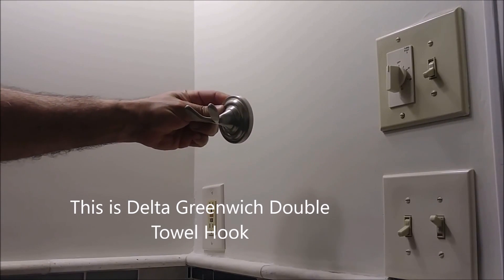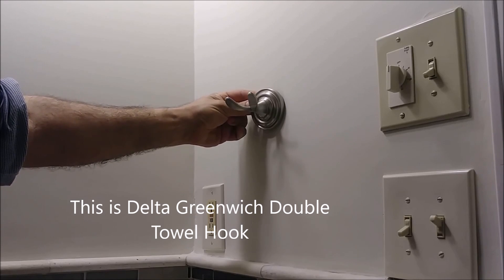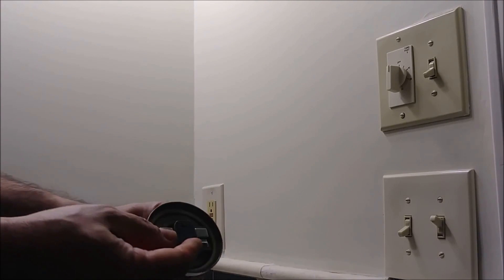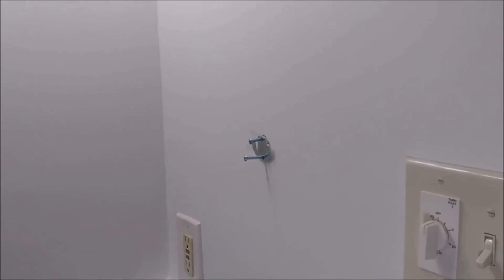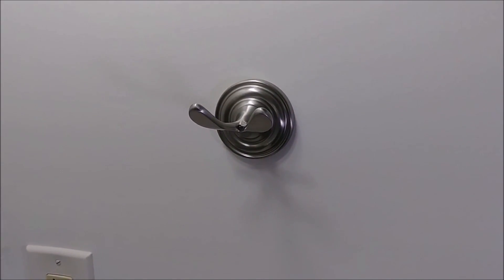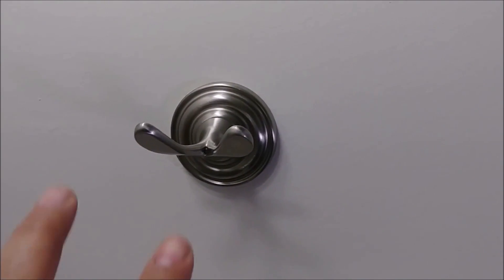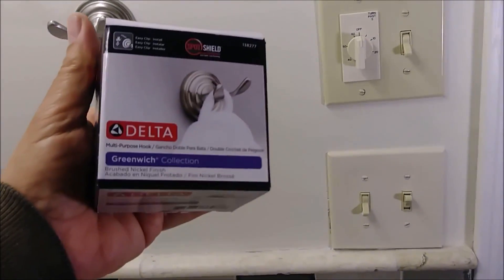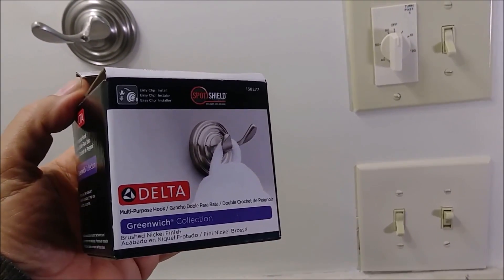How to install towel hook in bathroom - in 2 minutes - Do it yourself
This D.I.Y video shows how to install towel hook . This is Delta Greenwich Double Towel Hook in SpotShield Brushed Nickel = , This video shows how easy is to install this hook i less than minutes.
Towel Hook =
Towel Bar in Amazon =
Ryobi drill =
Amazon Deals: